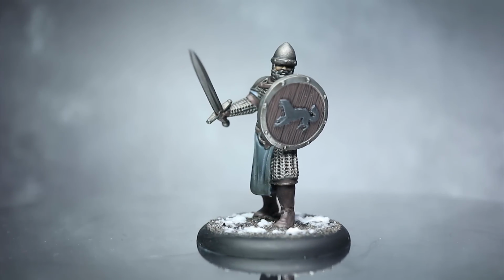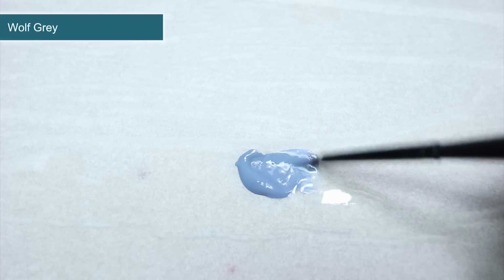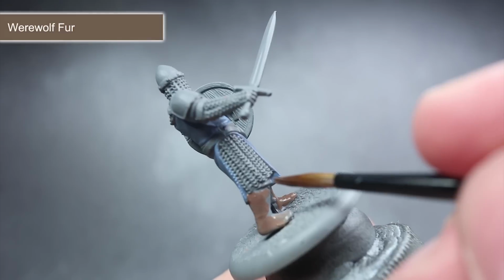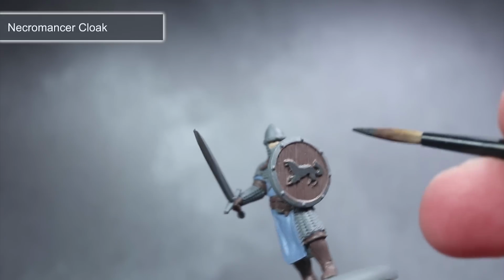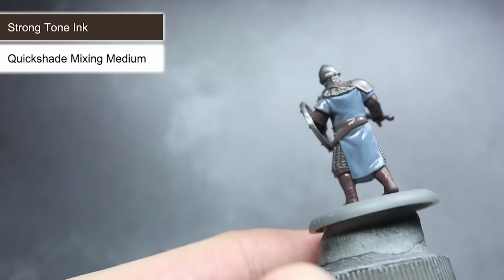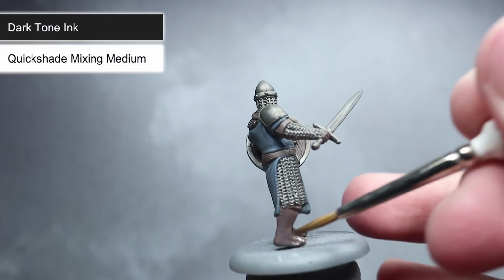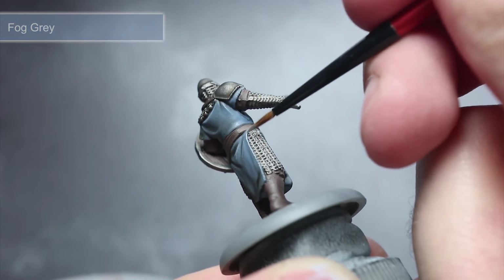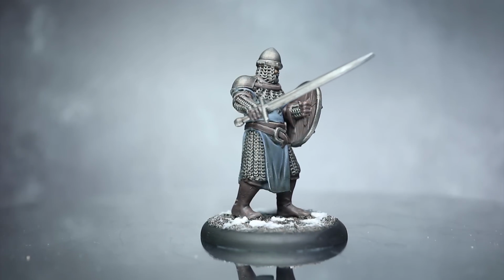How To Paint Stark Sworn Swords: A Song Of Ice and Fire Tutorial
In this video I show you how to paint the Stark Sworn Swords from the A Song Of Ice And Fire: Miniatures Game.

Paints Used:
Wolf Grey
Werewolf Fur
Kobold Skin
Necromancer Cloak
Gun Metal
Quickshade Mixing Medium
Strong Tone
Dark Tone
Fog Grey
Monster Brown